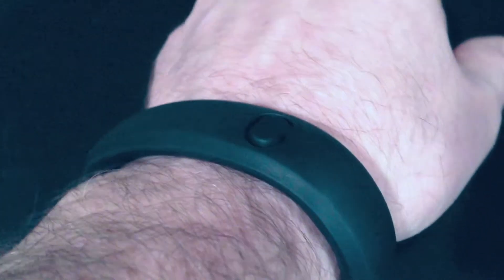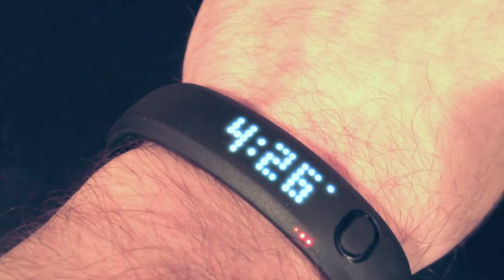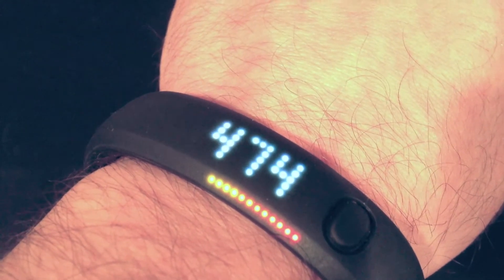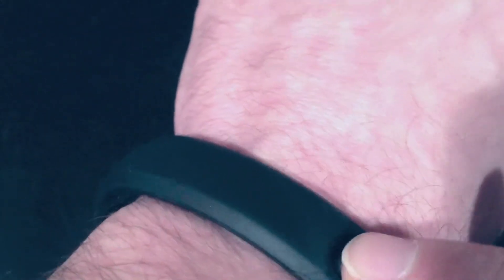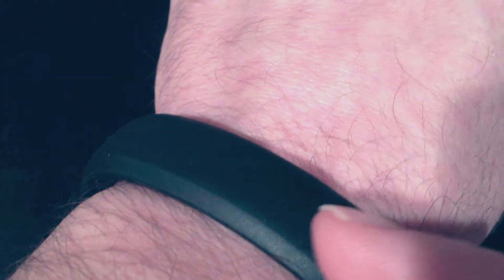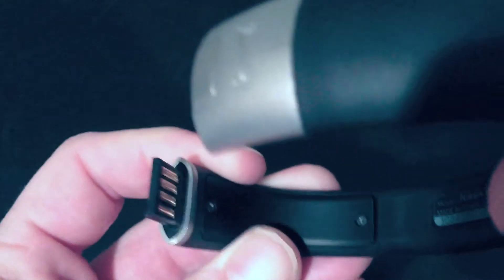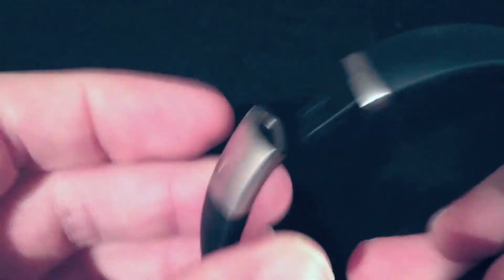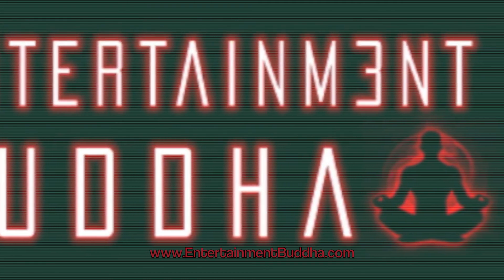Nike+ Fuelband Video Review and Demo HD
Quick little video review of Nike's hard to find Nike+ Fuelband.  If you can get your hands on one I highly suggest picking it up.